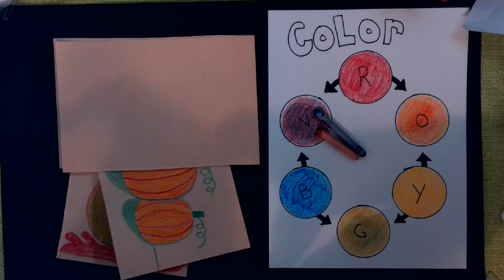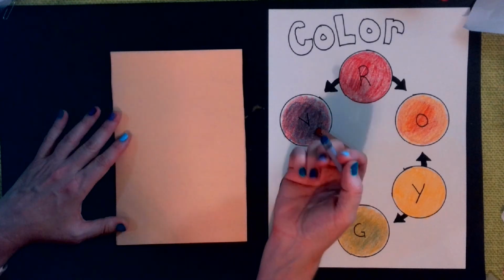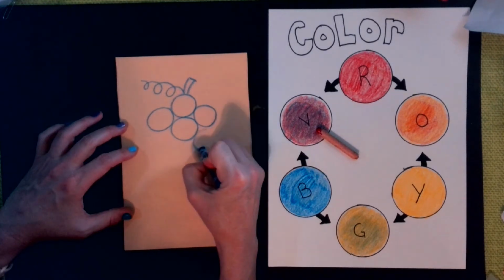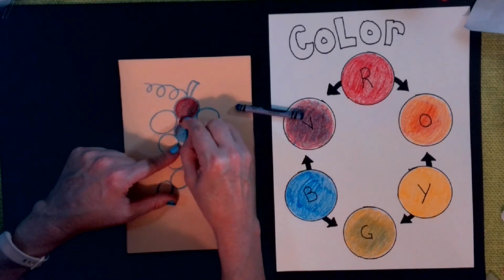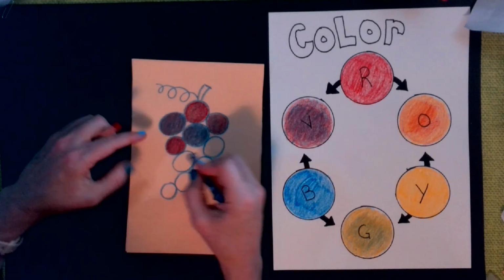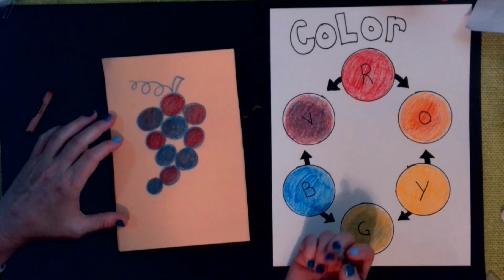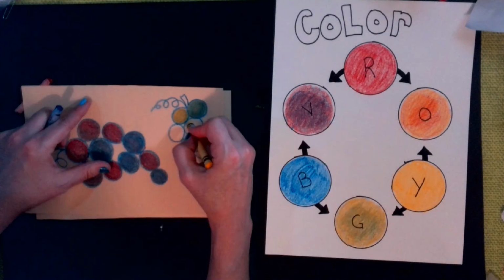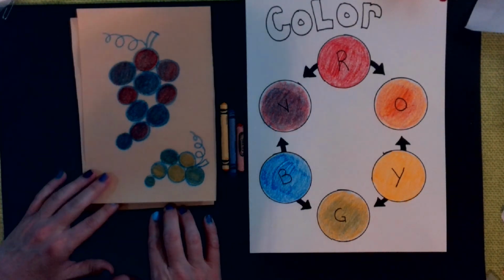Kdh Art Class Pre-K color mixing red and blue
In this video we will be mixing red and blue to make our grapes turn violet.